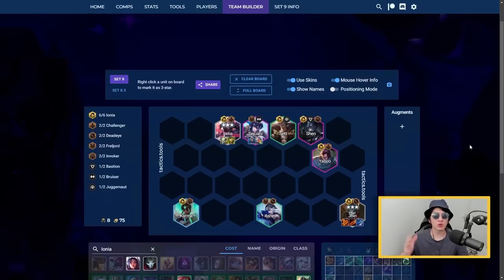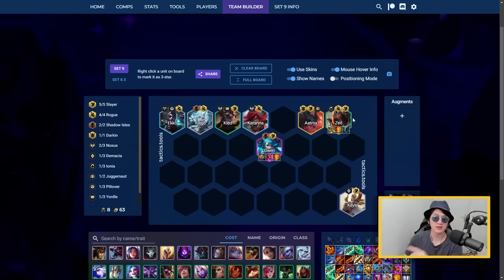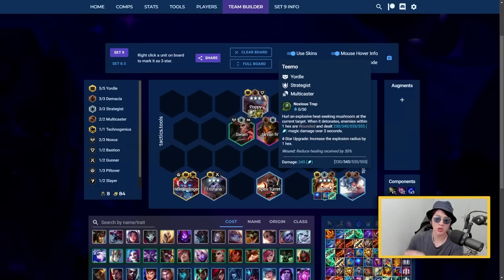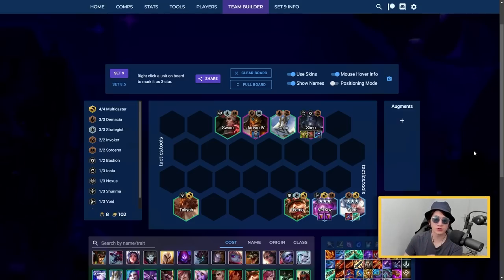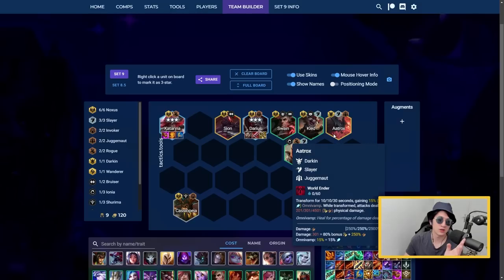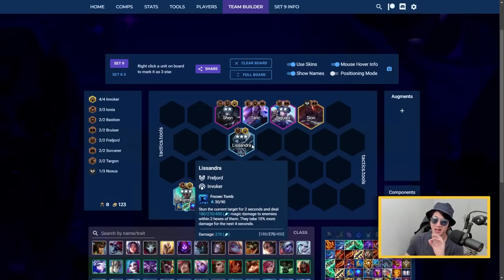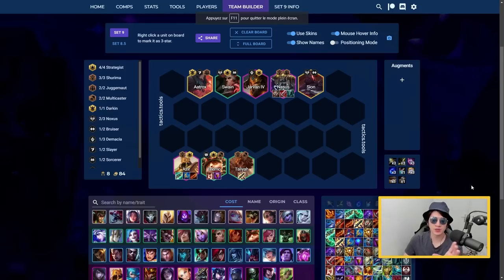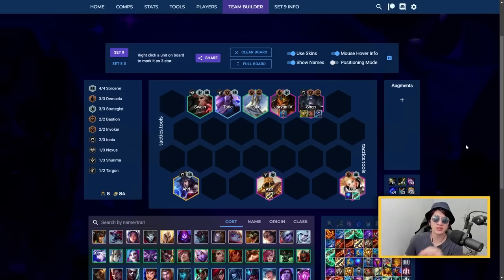15 BROKEN Comps to Start TFT Set 9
The Set 9 is finally out (or almost out)! Check these 15 broken comps you want to play to climb fast.
As a multiple challenger player, I can guarantee these comps will perform well!

📺 5 Beginner-friendly comps to learn TFT fast!
(to be released soon)

👉️ Be part of my Elite Squad (and get many benefits, such as getting secret comps before I release a video)

0:00 Intro
0:22 1-cost reroll comps
2:04 2-cost reroll comps
5:03 3-cost reroll comps
8:18 4-cost comps (fast 8 strategy)